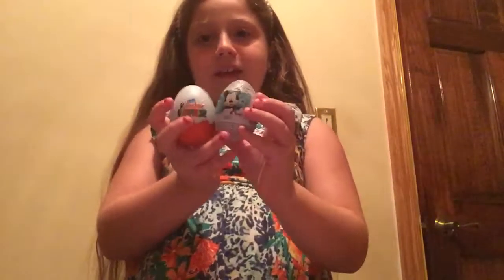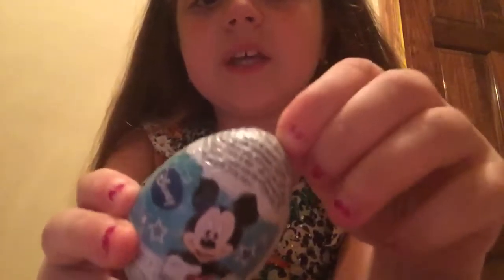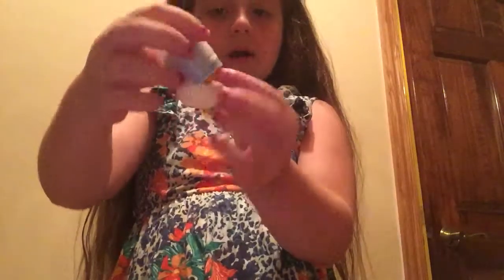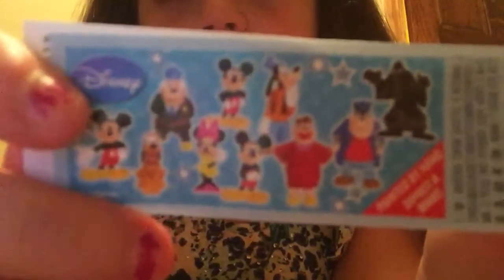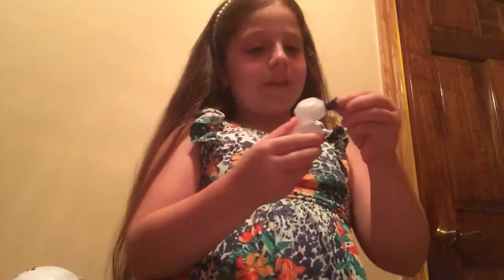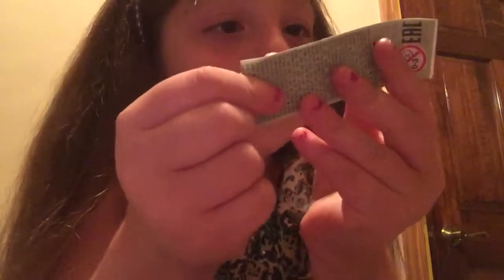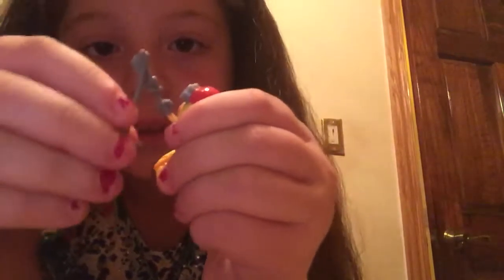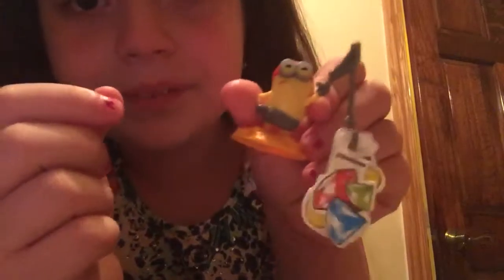Opening a lot of egges